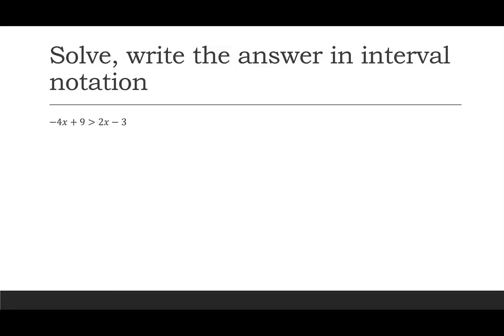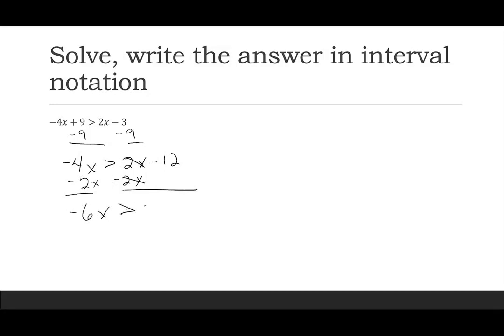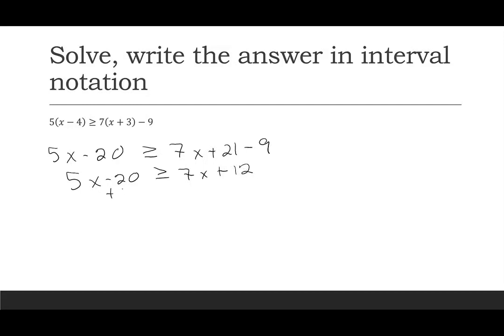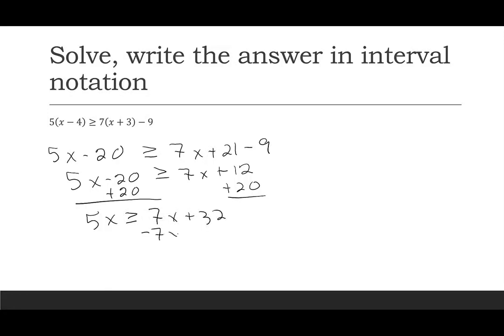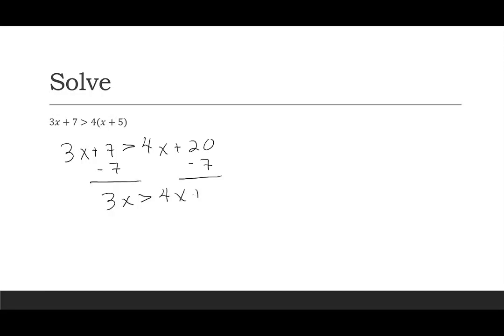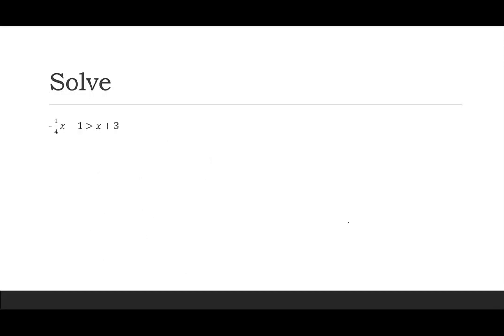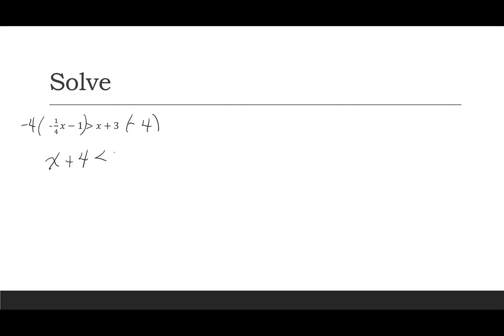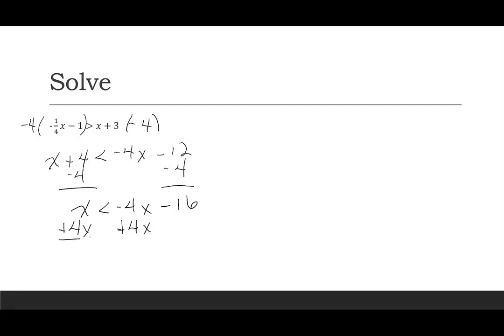Solving Inequalities with More than One Step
This video covers a few additional problems about solving linear inequalities,